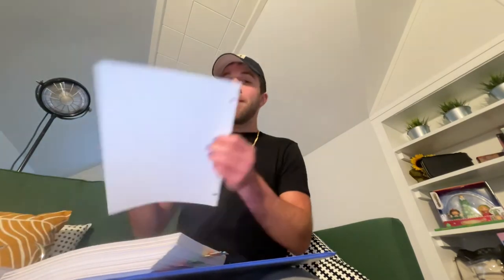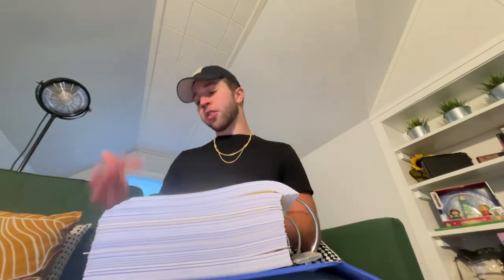98% on PPL Written Exam Using King Schools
I’m 15 minutes I’ll share how I got a 98% on the PPL PAL FAA Written Exam using King Schools only!